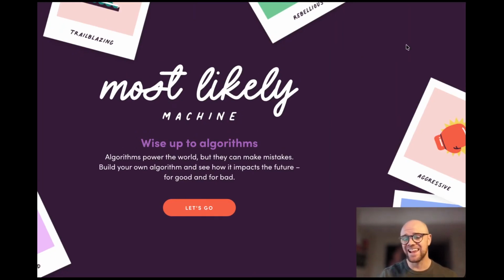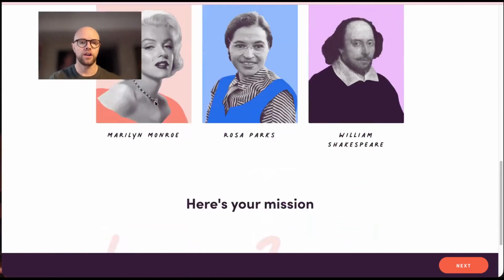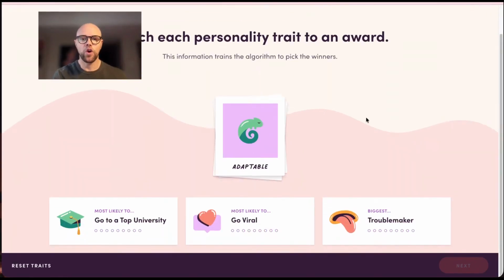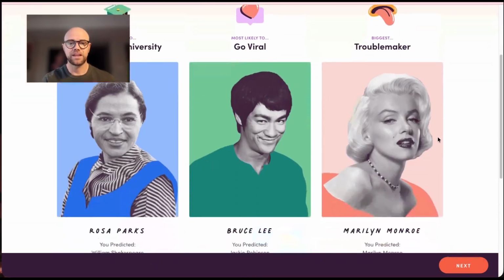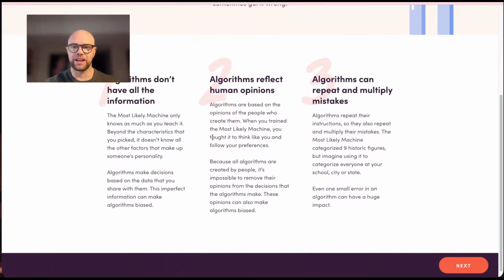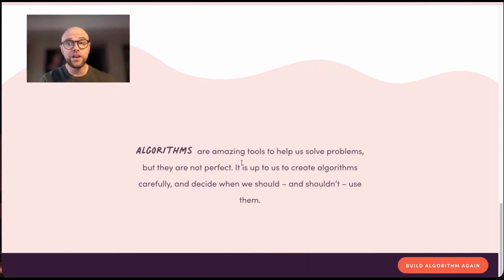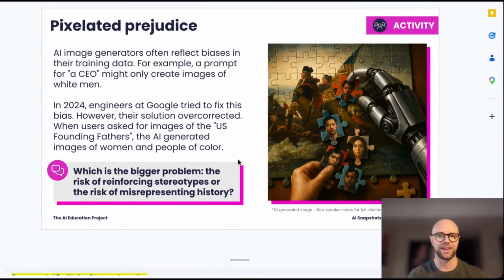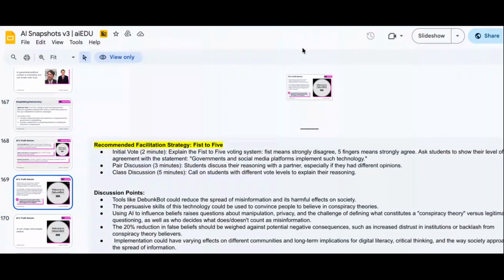Understanding AI: Exploring Algorithmic Bias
Discover a hands-on way to teach algorithmic bias and AI fundamentals to your students. This video introduces the "Most Likely Machine," an interactive lesson where students create and test their own algorithms to see how bias can influence outcomes. Learn key topics such as what algorithms are, how bias occurs, and why it matters in real-world scenarios. Gain practical strategies to spark meaningful classroom discussions and deepen students' understanding of AI ethics. Empower your teaching with tools that make complex ideas accessible and engaging.